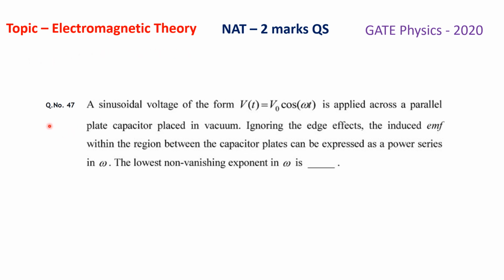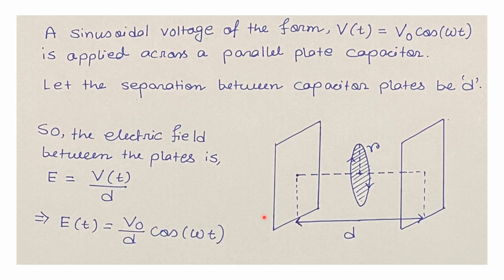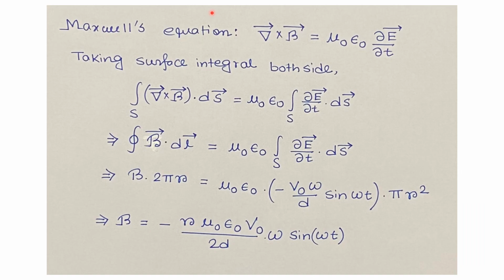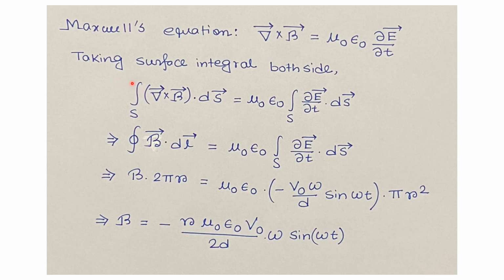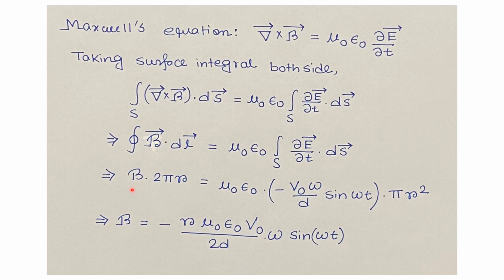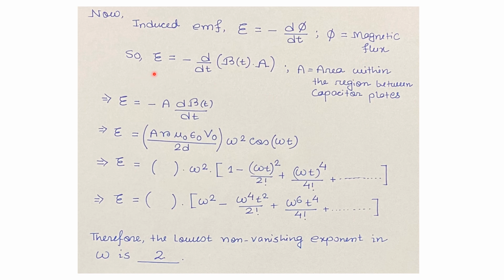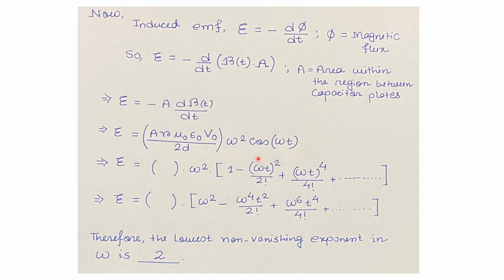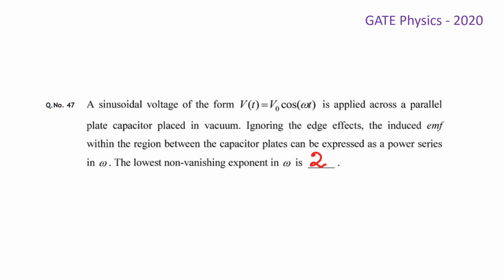Q47 PH 2020